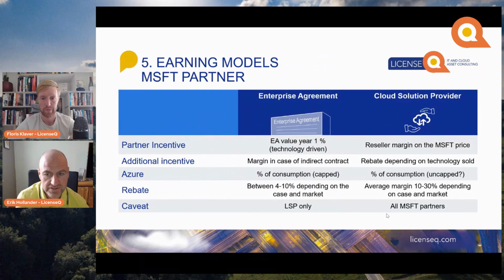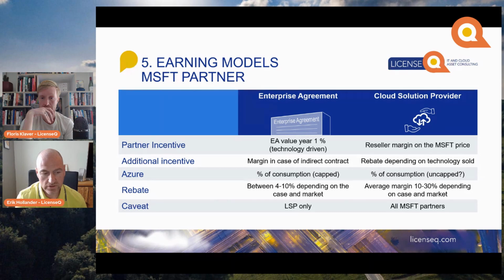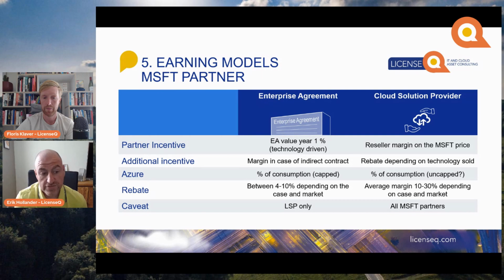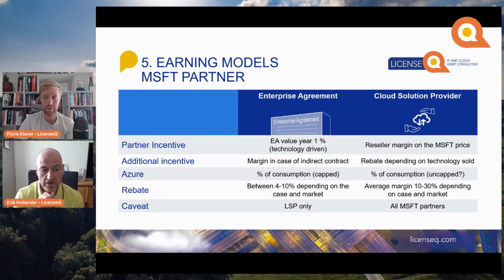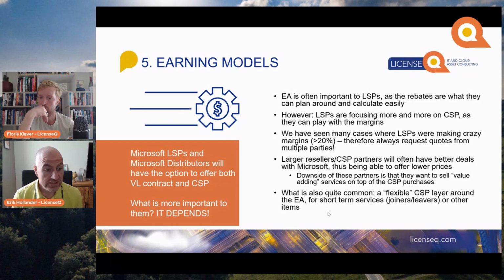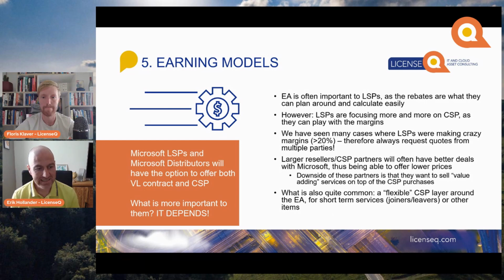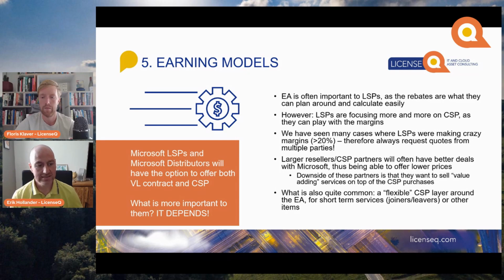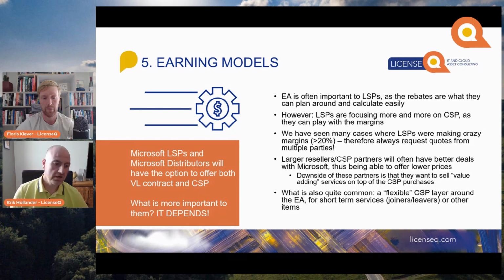CSP vs EA: Partner Earning Models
This video explains the earning models that Microsoft partners have in the CSP program versus the EA program. These differ greatly, for instance in an Enterprise Agreement you have a Licensing Solution Provider partner, whereas Cloud Solution Provider program is open to more partners. This diversity explains why partners of MIcrosoft are focusing on pushing you to EA or CSP, as they look at their own earnings.